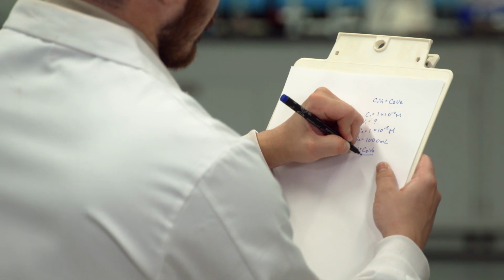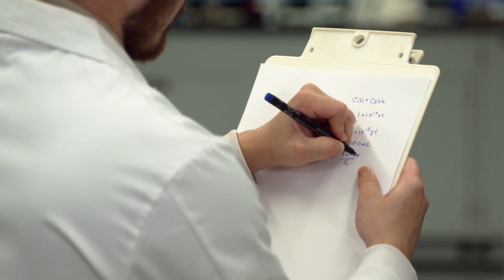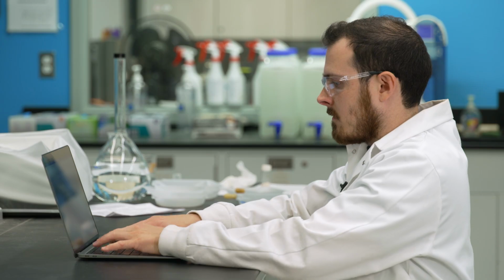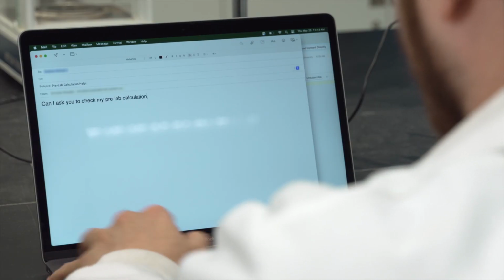CHEM 2302 Experiment 3 Lab Primer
A quick primer video of tips and tricks for CHEM 2302 Experiment 3, Differential Pulse Anodic Stripping Voltammetry, at Carleton University's Chemistry Department.

Video Produced By Carleton University Teaching and Learning Services.